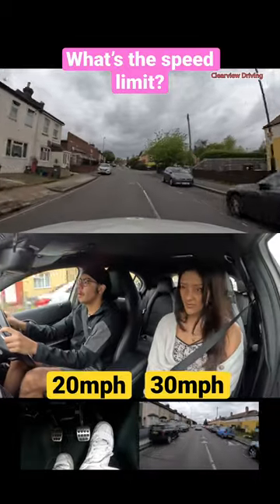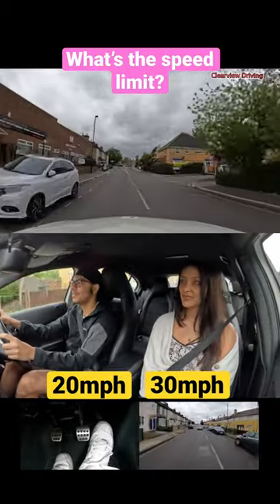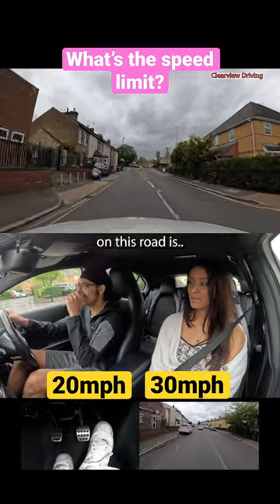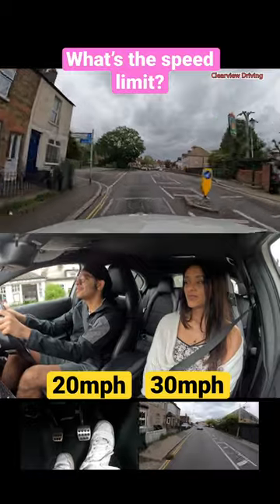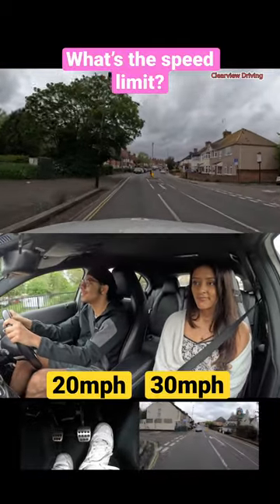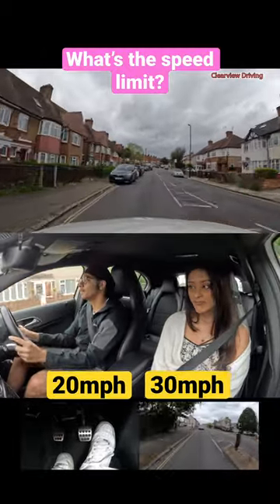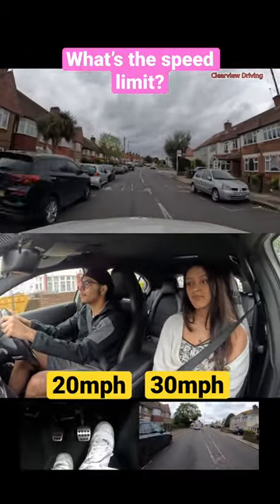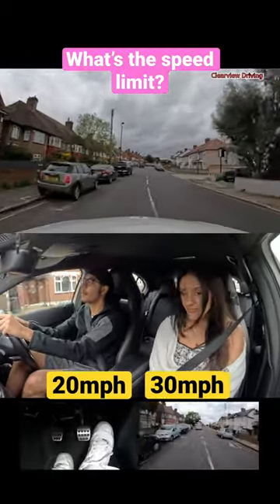WHATS THE SPEED LIMIT? 20 OR 30?